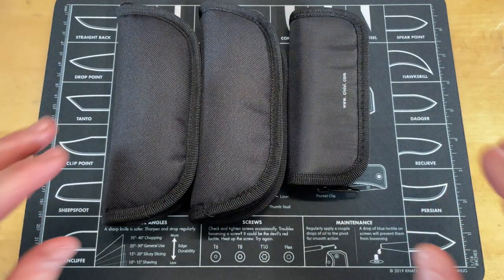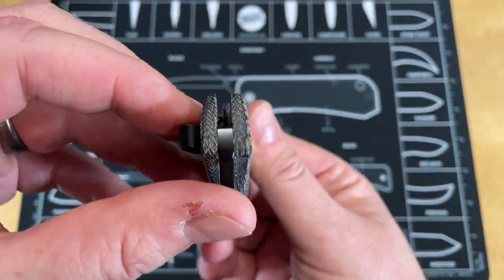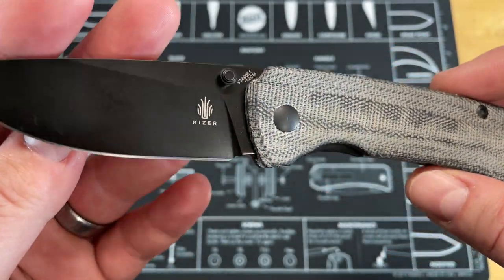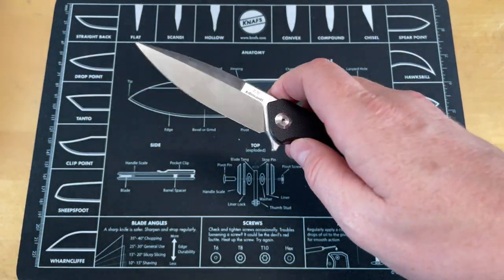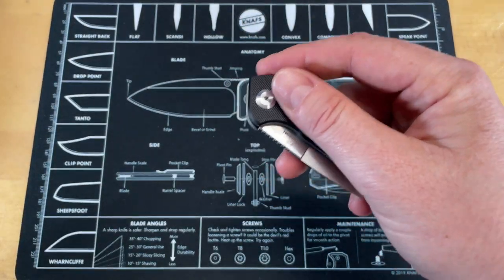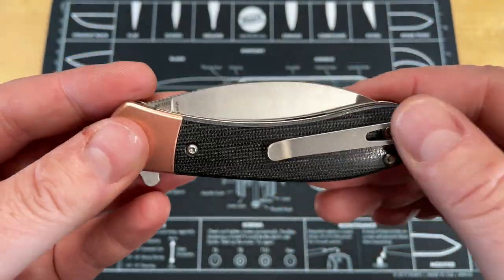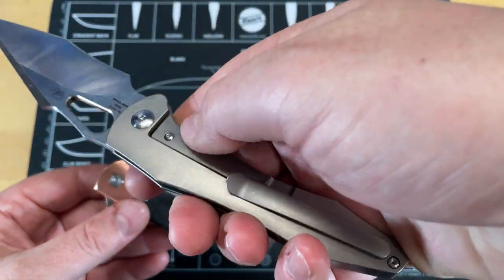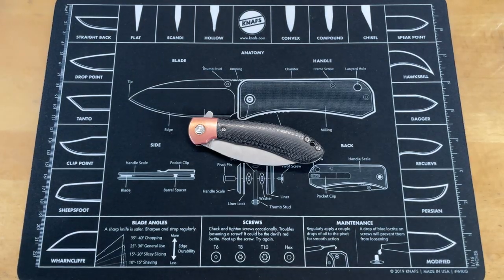EPIC UNBOXING PART 1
THANKS AGAIN TO @NeevesKnives ...If it wasn't for him we would not have any of the content that we have been doing

1000/6000 grit combo
600/2000 grit combo